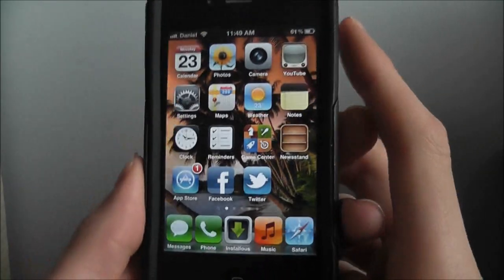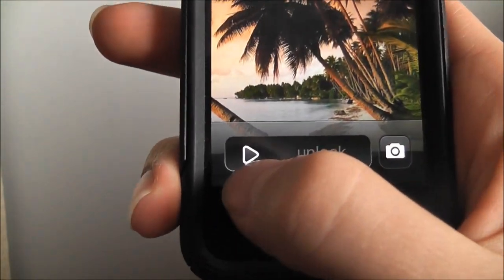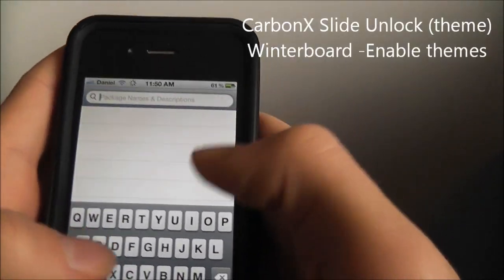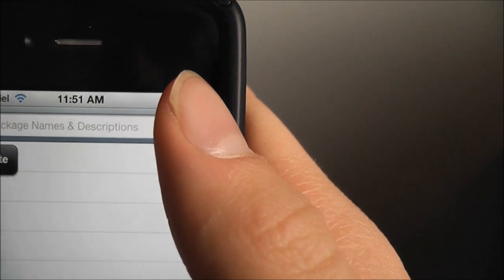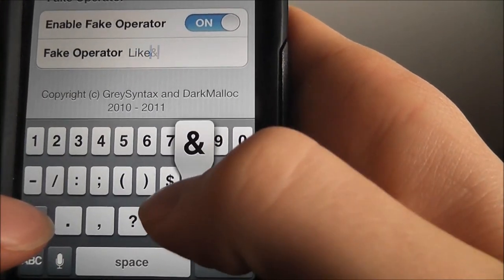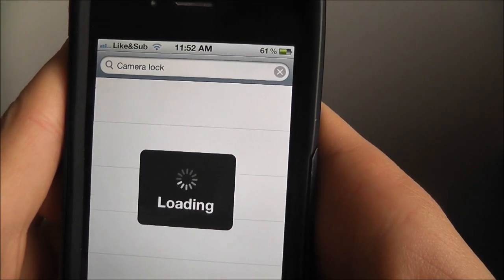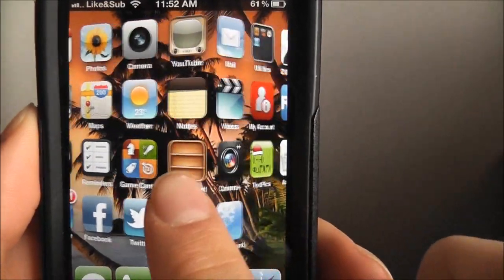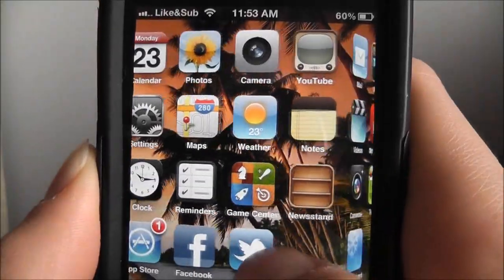MY Top 5 Usefull Cydia Tweaks -- January 2012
1. winterboard.
2. five icon dock
3. Fake operator
4. Camera lock
5. Barrel

bonus: CarbonX slide unlock